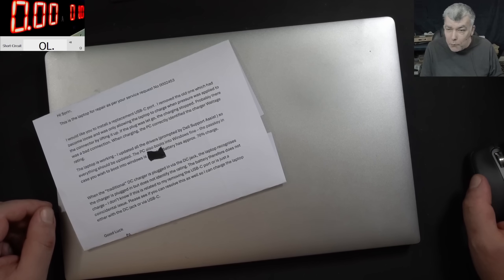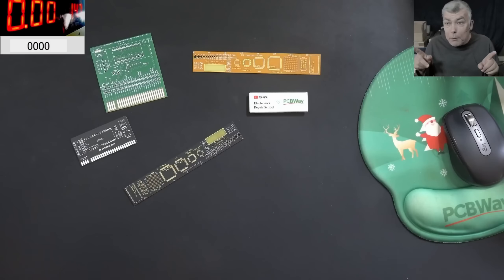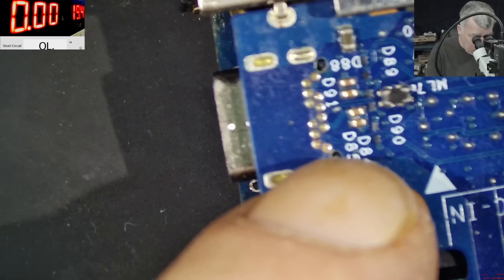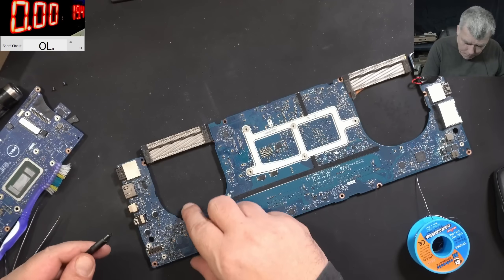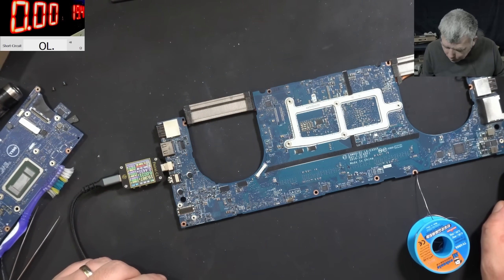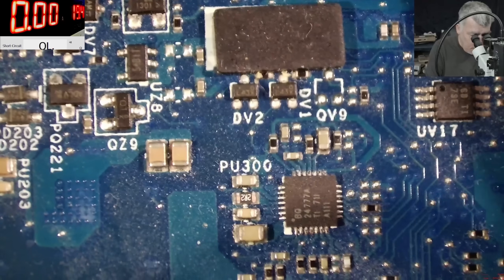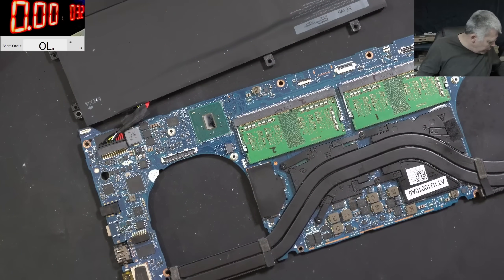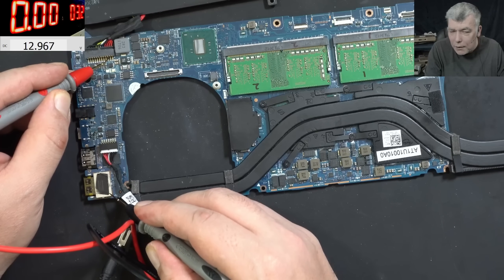Dell XPS 15 9560 Not charging - usb-c and dc jack charger id check